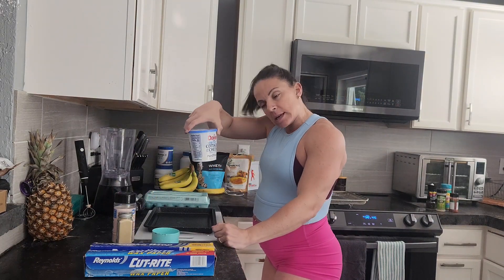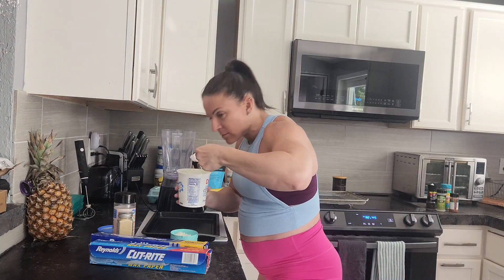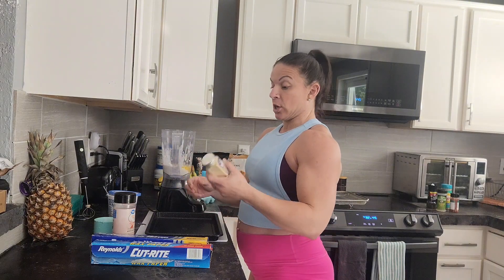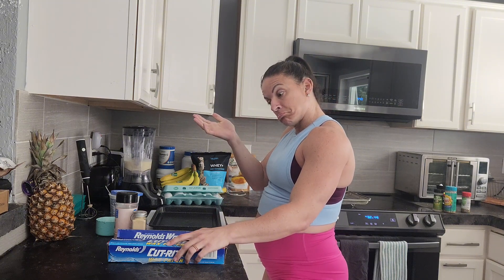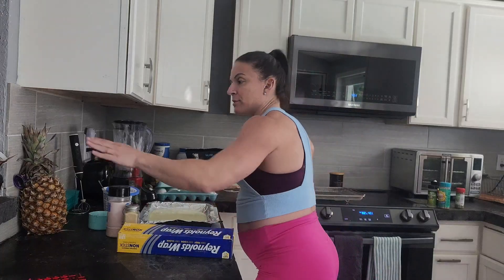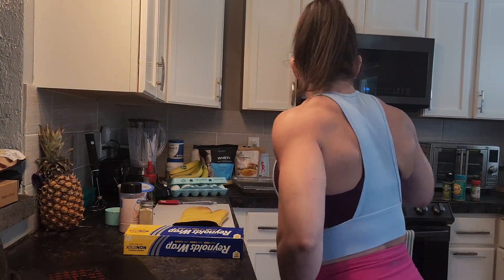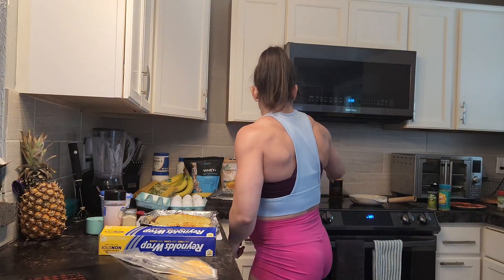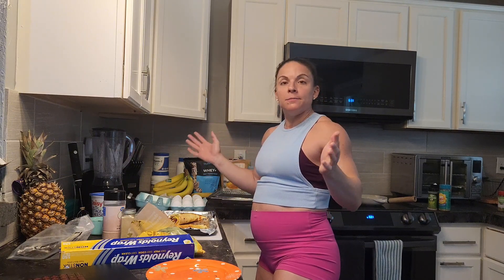Was it good? Did it taste like cottage cheese??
2️⃣ ingredients!?? Was it good? Did it taste like cottage cheese? Did I spill egg on the floor? All great questions!

In the ENTIRE wrap (big enough for 2)
37g protein
16g fat
10g carbs

(Plus whatever seasoning/dressing you use)